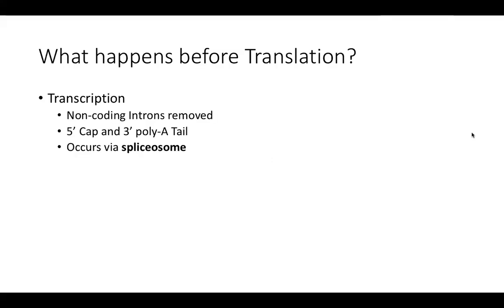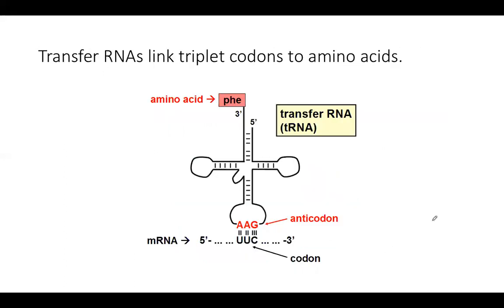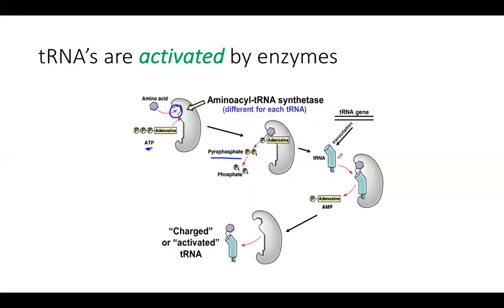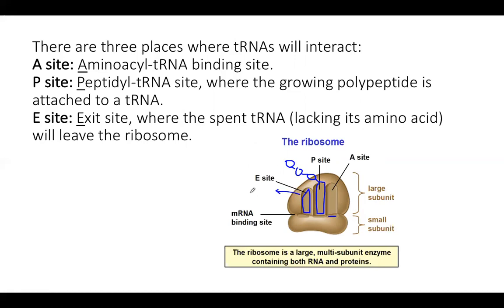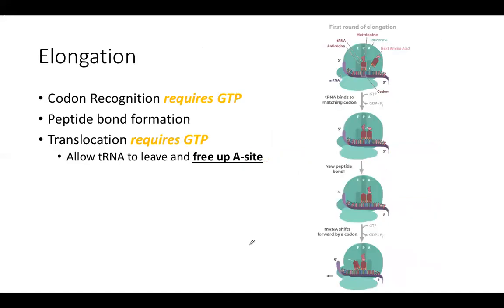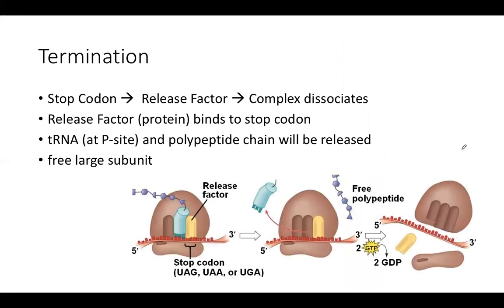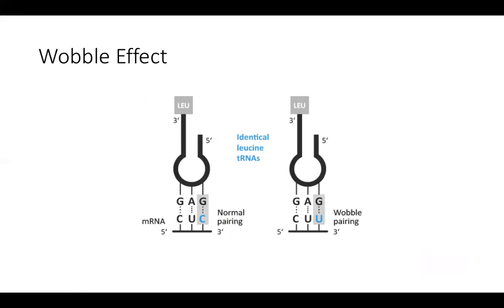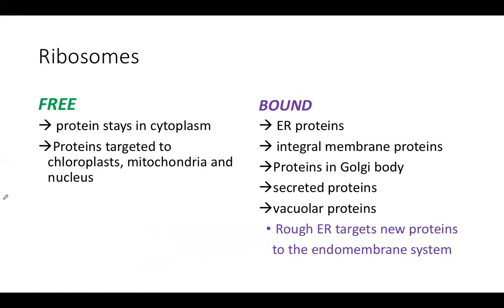Bio5a with Dr. Yang - Translation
BIOL 005A SI (Dr. Yang) Week 9 - Jessalyn

Biology 005A - Dr. Zhenbiao Yang - Jessalyn
SIL Times:
M 5:00pm - 6:00 pm W 10:00 - 11:00 am